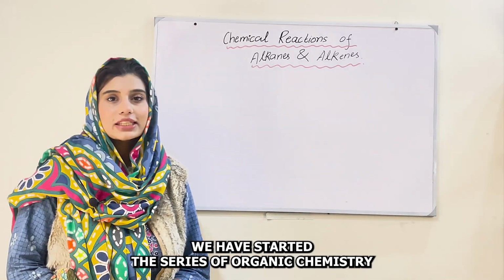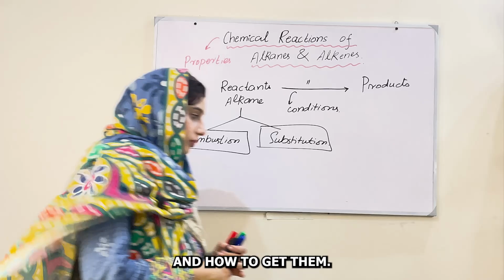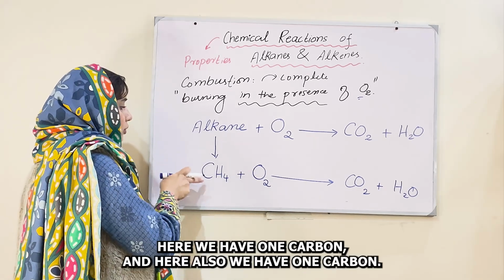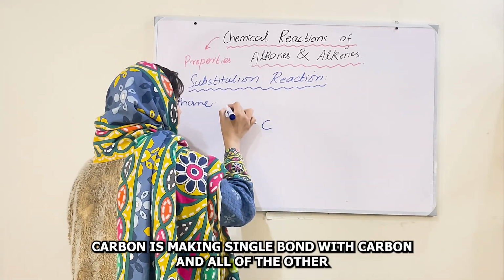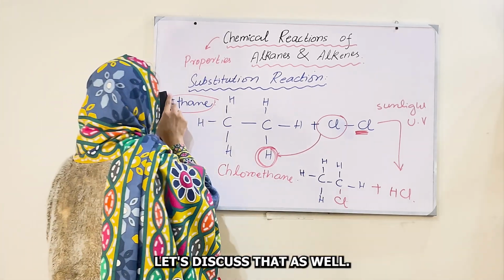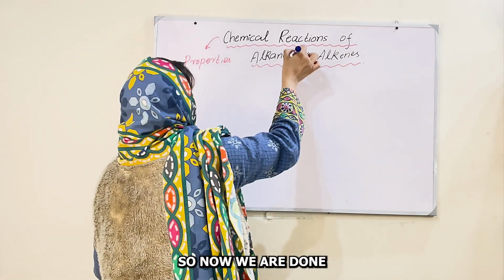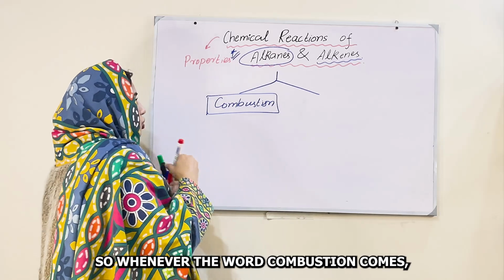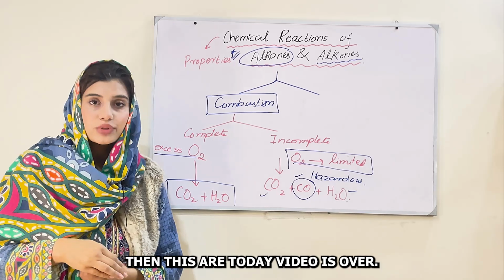Introduction to Hydrocarbons | Lecture 3: Alkanes, Alkenes & Alkynes Explained | O-Level Chemistry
Welcome to Lecture 3 of our O-Level Chemistry series at Amna's Learning Hub! 🎓

In this video, Miss Amna dives into the essential topic of Hydrocarbons, the foundation of Organic Chemistry. Learn about Alkanes, Alkenes, and Alkynes, their properties, and how to differentiate between them. Perfect for O-Level students looking to excel in their exams!

📌 What You’ll Learn in This Lecture:

Key differences between Alkanes, Alkenes, and Alkynes
General formulas and properties of each group
How to identify single, double, and triple bonds
Real-life applications and examples of hydrocarbons
Miss Amna explains these concepts in a clear, step-by-step manner, making it easy for students to understand and retain. This lecture is ideal for exam preparation and building a solid foundation in Organic Chemistry.

📩 Questions? Leave them in the comments, and Miss Amna will address them in upcoming videos!

✅ Don’t miss the next lecture in the series as we explore more exciting Chemistry topics.